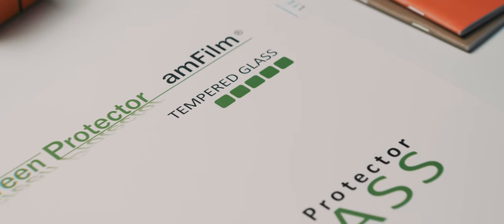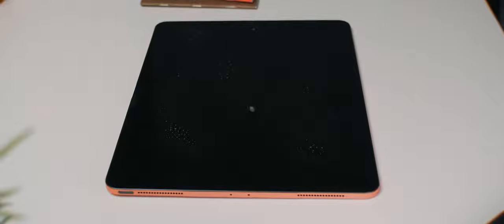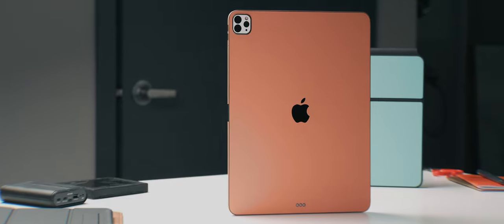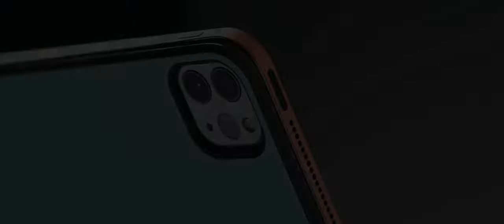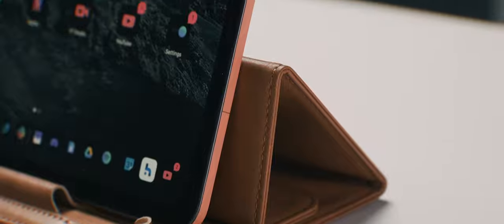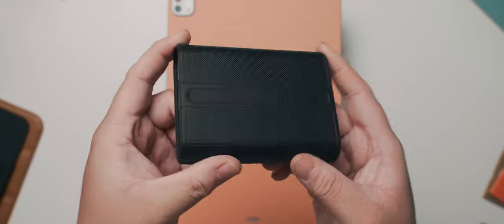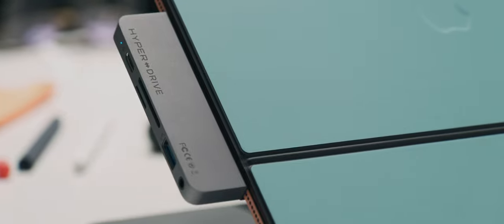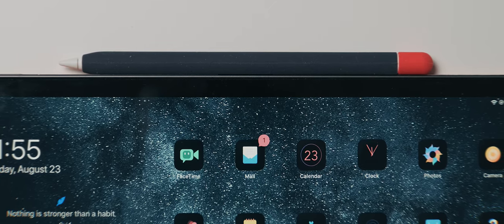The Best Accessories for the NEW iPad Pro (2020)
The iPad Pro 2020 is the best tablet in the market. Here’s the best accessories to pair with your brand new iPad Pro! Pick up some dbrand skins for your iPad Pro

You just bought the new 2020 iPad Pro or maybe you're looking to buy someone accessories for that said device. Here are the best accessories for the new 11" and 12.9" 4th Gen iPad Pro. Links above if you're interested in picking up any of the items I talked about in the video.

Shot entirely with the Fuji (Fujifilm) XT-4 with 16-80mm F4 lens.

New Here?
Hi! My name is Mark Linsangan. I make tech videos that are informative and look beautiful. I lived in NYC for two years, but I'm originally from Washington DC, but now I'm living in sunny California! (LA). I'm a big fan of traveling/exploring, tech, social media / biz and finding interesting topics on the line (online).